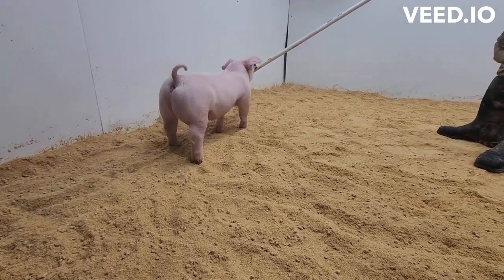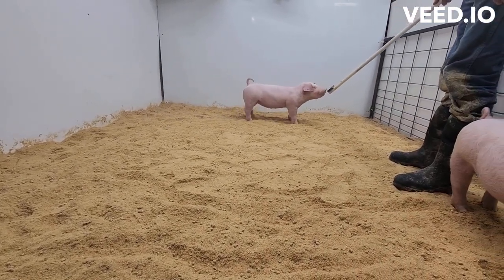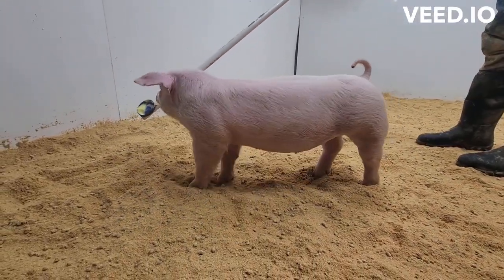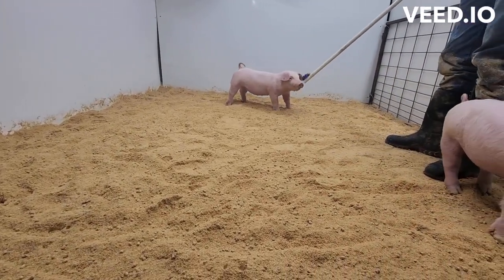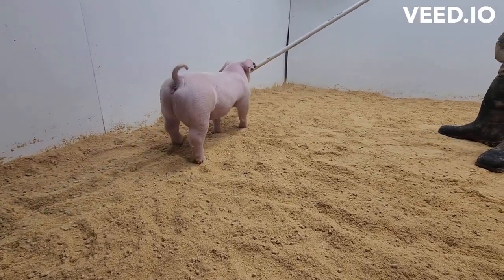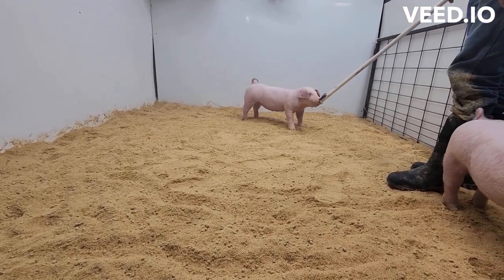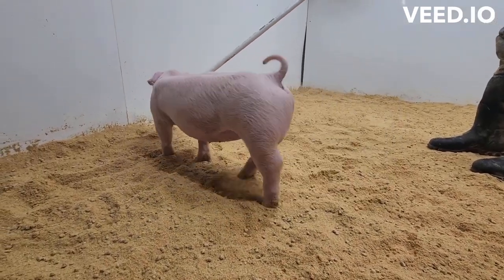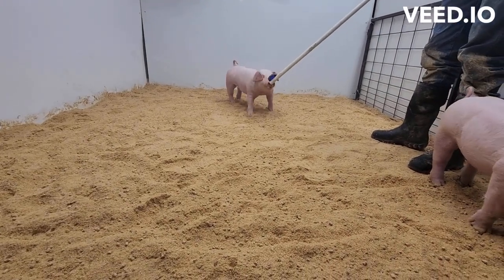Bowyer Lot 5 1-5